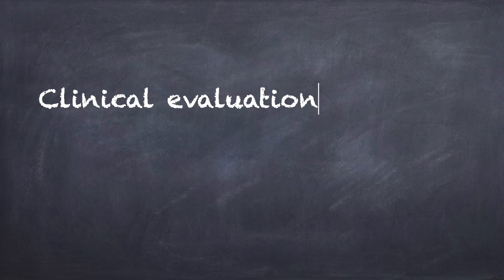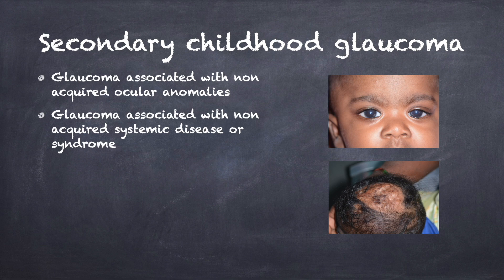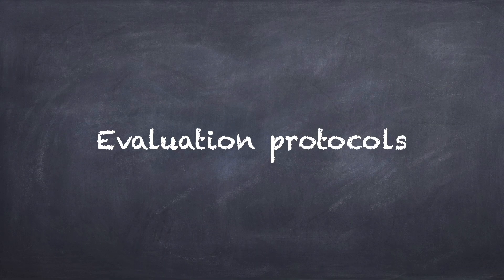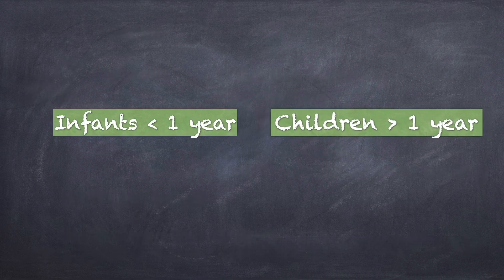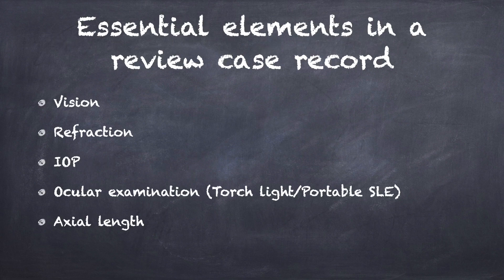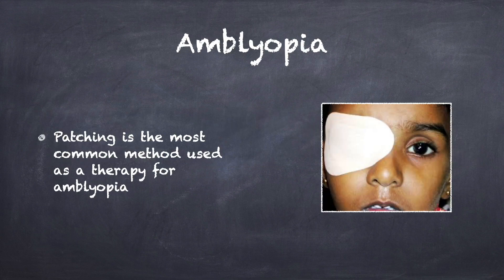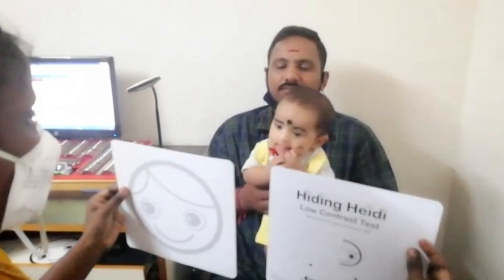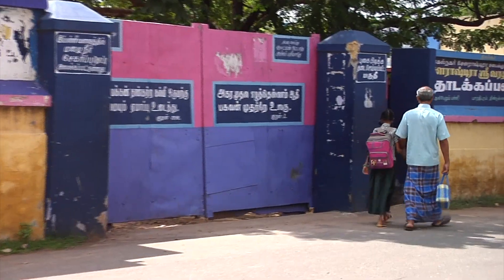AIOC2023 - VT172 Dr. CHINMAYEE PABOLU Clinical Evaluation Protocols for Childhood Glaucoma